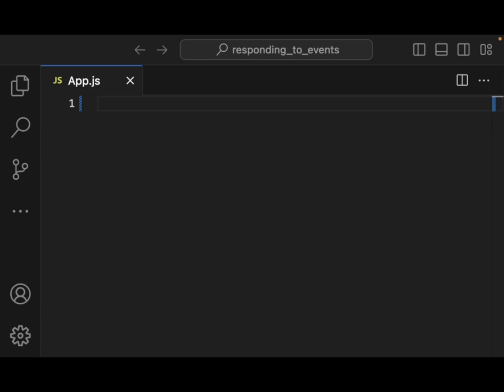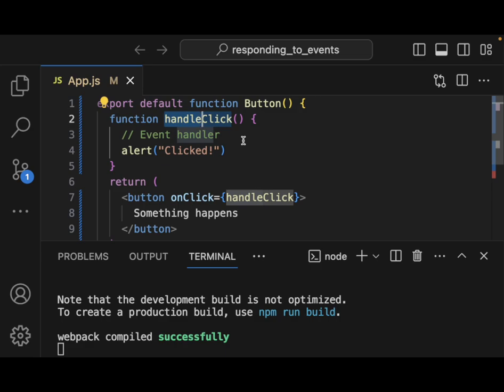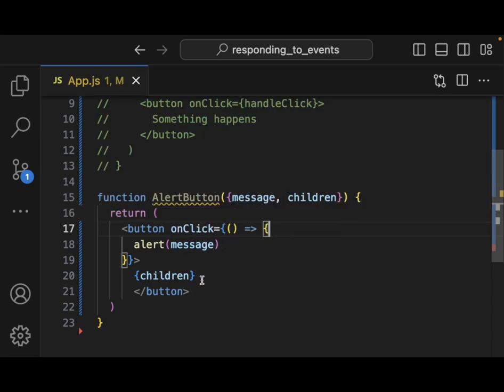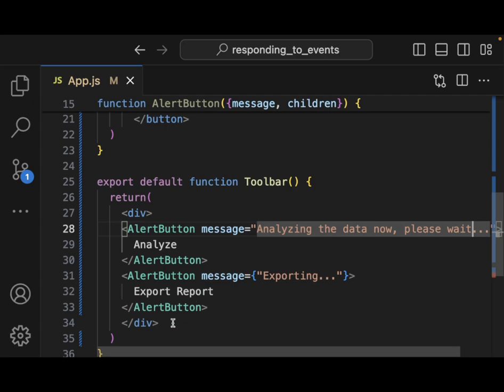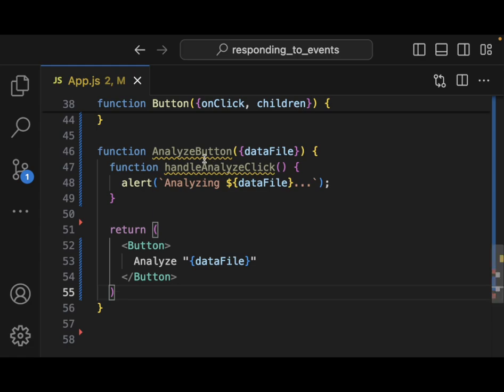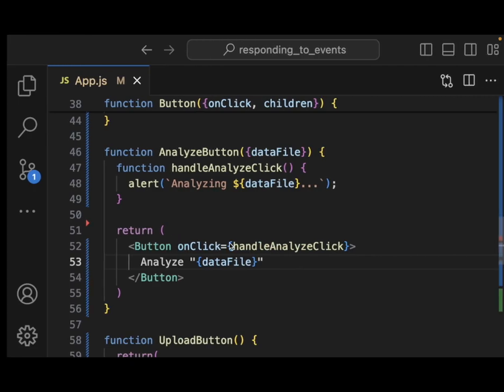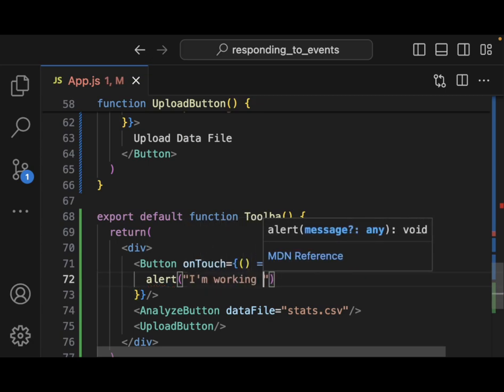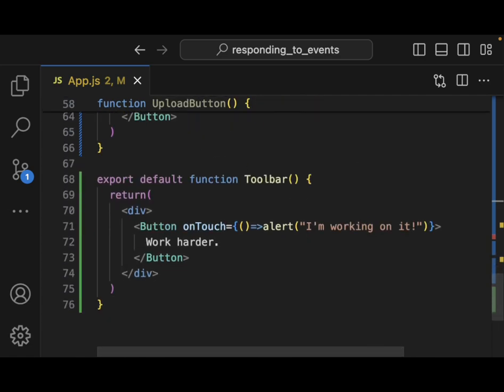Responding to Events with React: Part 1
Welcome to our comprehensive tutorial on "Responding to Events with React"! In this video, we delve into the core concepts of handling events in React, one of the most popular JavaScript libraries for building user interfaces. Whether you're a beginner or have some experience with React, this tutorial will enhance your understanding and skills in managing events within your applications.

Throughout this video, we cover several key topics, including:

Introduction to Event Handling in React:
We kick things off with a brief overview of what events are and why they're crucial in React applications. This section sets the stage for more detailed discussions that follow.
Different Ways to Write an Event Handler:
Learn the various methods to create event handlers in React. From using basic inline functions to binding methods in the constructor, we explore the syntaxes and scenarios where each approach is most beneficial.
Passing Event Handling Logic from a Parent Component:
Understand how to cleanly pass event handling logic down to child components. This is essential for maintaining a unidirectional data flow and for creating reusable components. We'll go through examples and best practices for achieving this with props.
Event Propagation and Controlling It:
Events in React can bubble up or capture down the component tree. We'll explain how this works and show you how to control event propagation using methods like event.stopPropagation() and event.preventDefault(). This knowledge is pivotal in crafting sophisticated interactive components.
Practical Examples and Demonstrations:
To help solidify your understanding, we include several practical examples demonstrating how to apply these concepts in real-world scenarios. These examples are designed to be clear and relatable, providing you with the confidence to apply these techniques in your own projects.
Conclusion and Best Practices:
We wrap up the video with a summary of the key points covered and share some best practices for event handling in React. These insights will help you write more efficient, maintainable, and scalable code.
Whether you're looking to grasp the basics of event handling in React or aiming to refine your skills further, this video is tailored to provide valuable insights and tips. By the end of this tutorial, you'll be equipped with the knowledge to effectively respond to events in your React applications, leading to more dynamic and interactive user experiences.